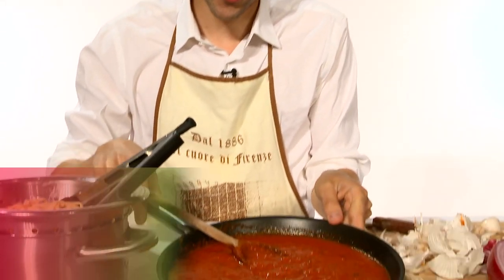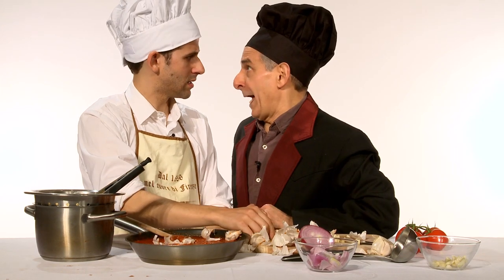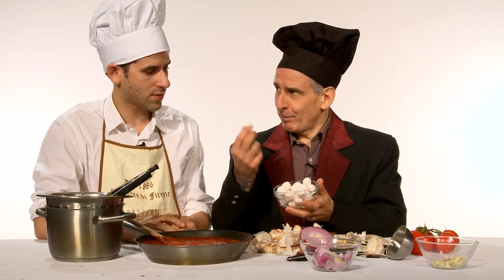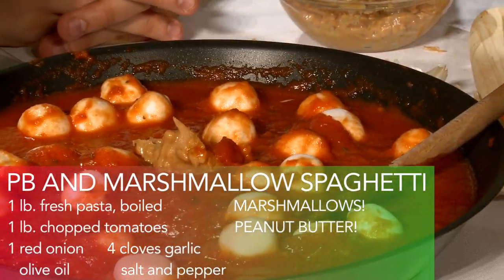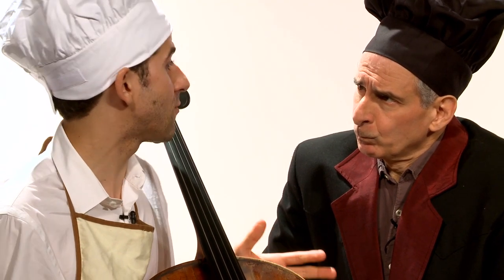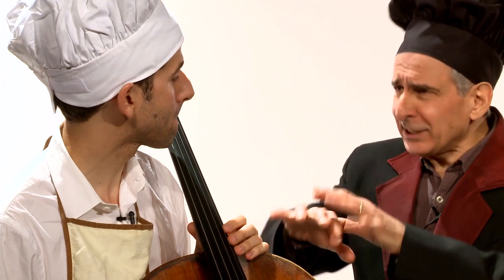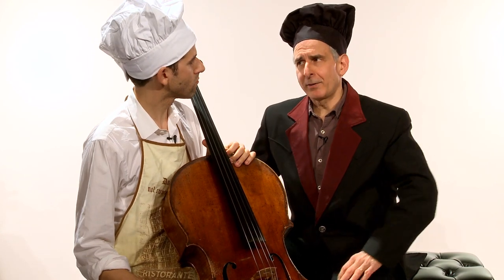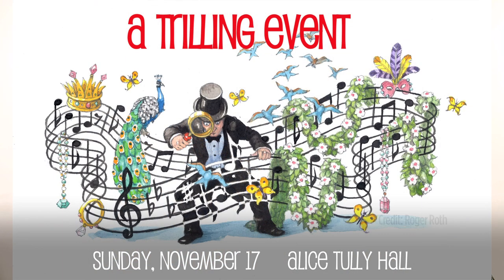Meet the Music! A Trilling Event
Our wacky private ear, Inspector Pulse, must determine the identity of a highly ornamented tune for a desperate client. The tune has a familiar ring, but it is so full of trills, trinkets, and decorative doodads that the Inspector must investigate all the ways a melody can be embellished in order to solve the mystery.

Featuring music by Telemann, Handel, Bach, and more.